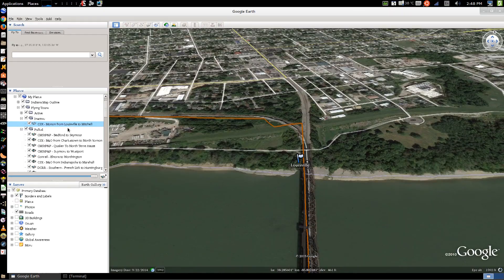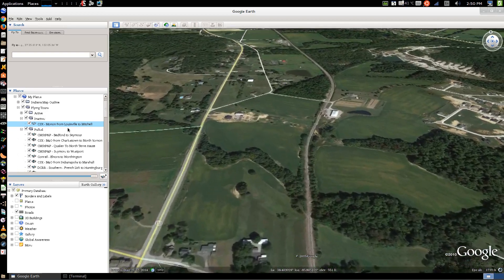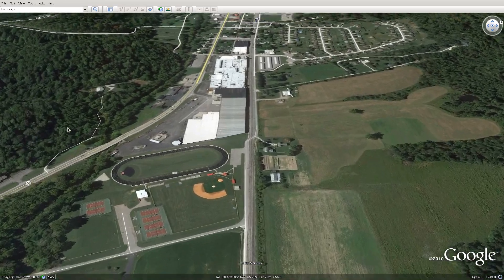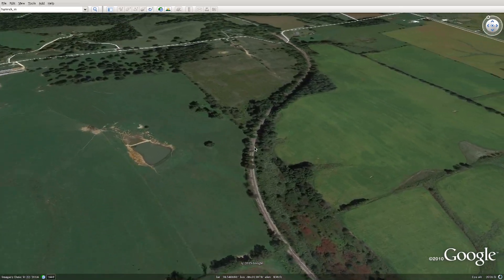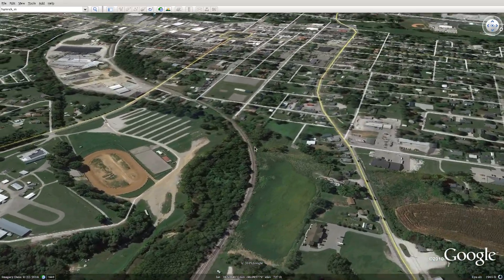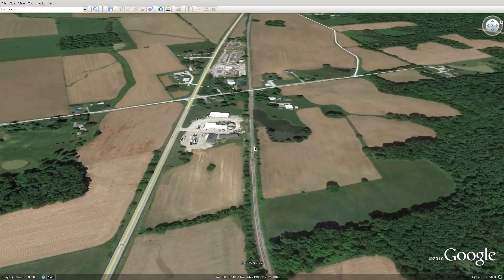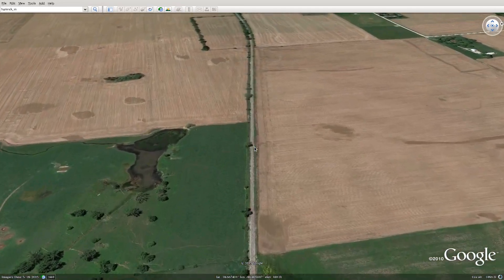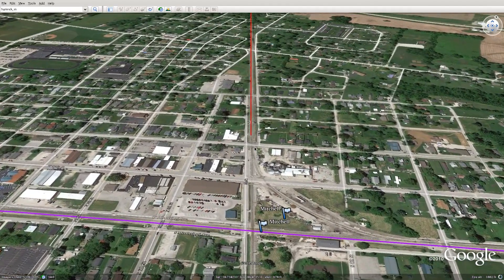Monon Railroad from Louisville to Mitchell IN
Aerial view of Monon Railroad from Louisville KY to Mitchell IN.  This video is a Google Earth simulation of a P-51 Mustang flying over the railroad approximately 325 mph at an altitude of 1000 feet.